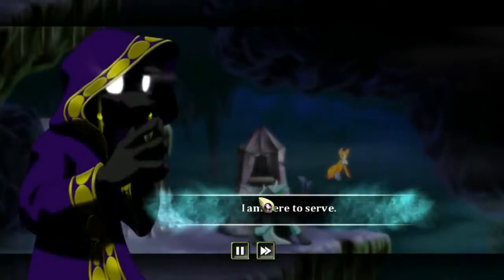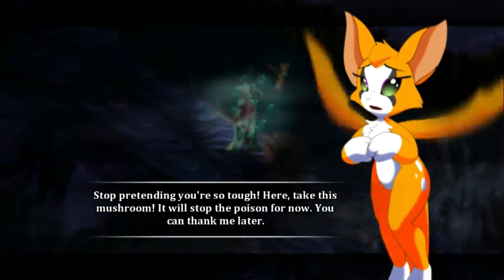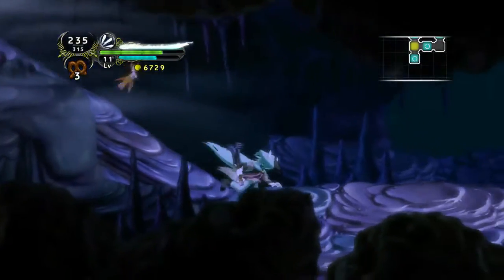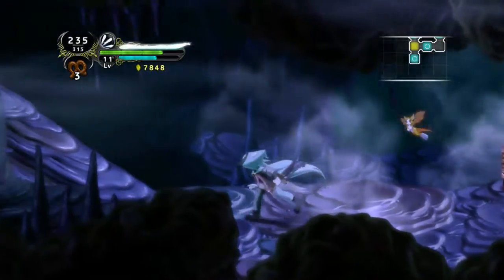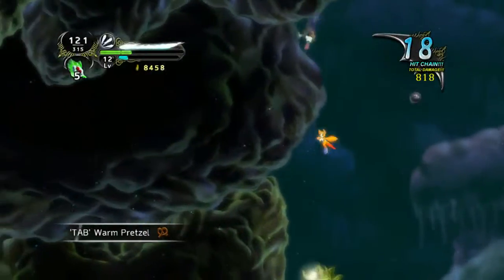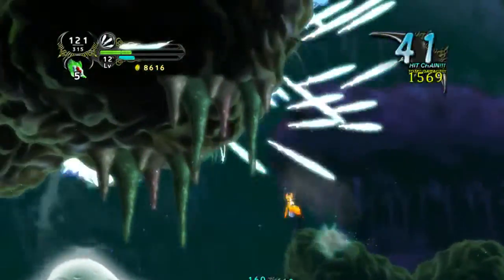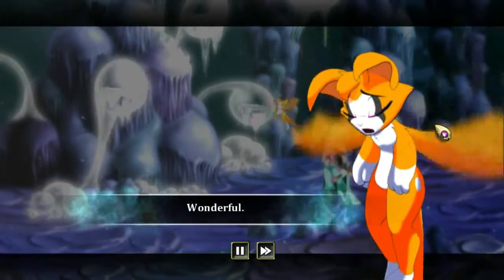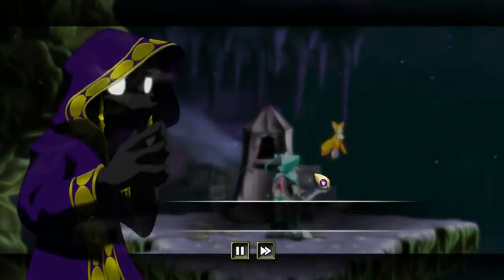Let's Play Dust: An Elysian Tail part 15: ... horribly wrong with these mushrooms.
Dust: An Elysian Tail was developed by Humble Hearts and puplished by Microsoft Studios